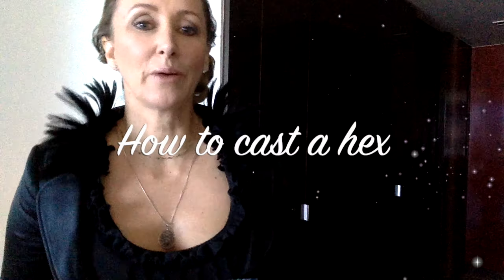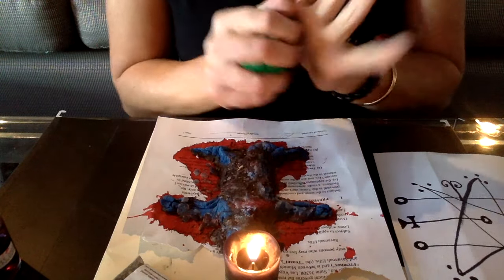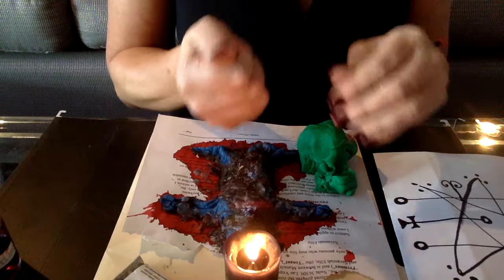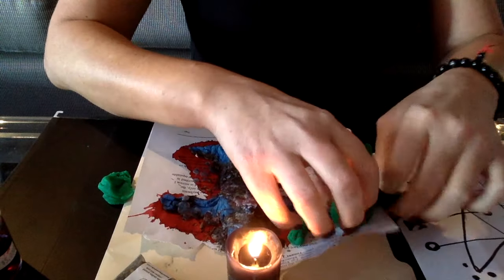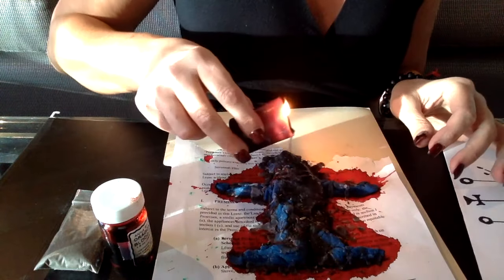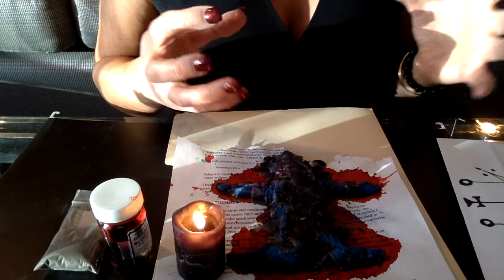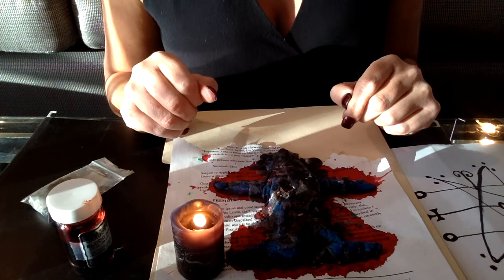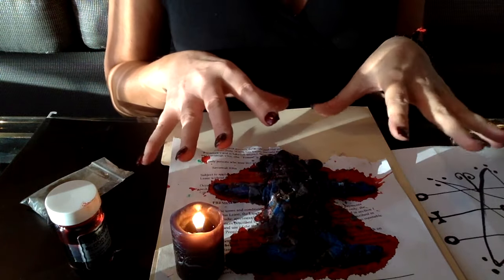How to Curse or Hex someone You Hate.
How to Hex someone You Hate with a Voodoo Doll Destruction Curse

Update - Dec 8th 2015 - It has been 1.5 months since doing this hex on the target.

Since this date, I have not heard from this person at all - even via phone or email. He has completely disappeared! I was telling a spiritual friend "Blonde Gypsy" of my concerns - that I did not wish death on this person, only for him to go away and leave me alone.

Thinking about this spell - I may leave out the Graveyard Dirt on the next curse - if i don't wish the person to completely disappear - or worse.

Good luck - BWS

Instructions on calling spirit and ingredients used are in a document on our